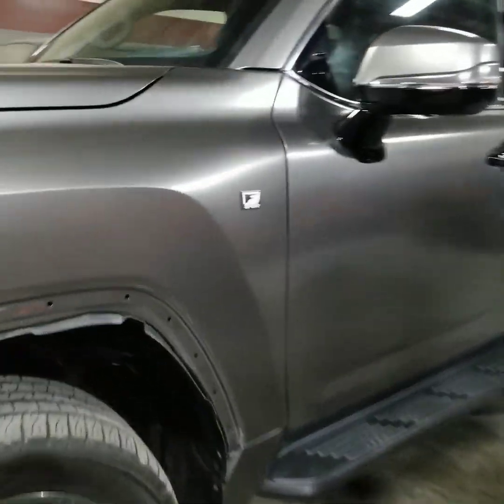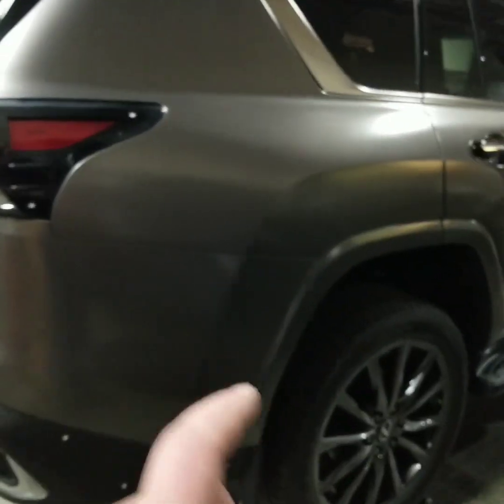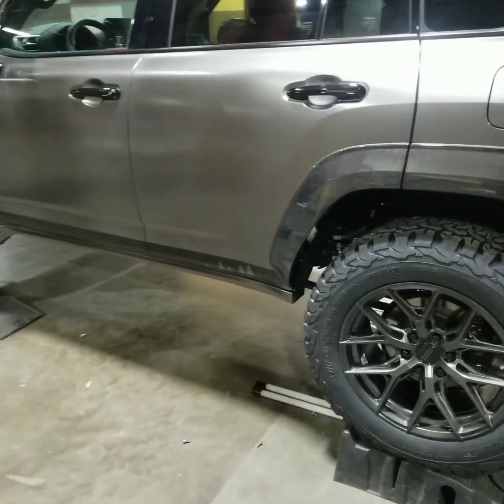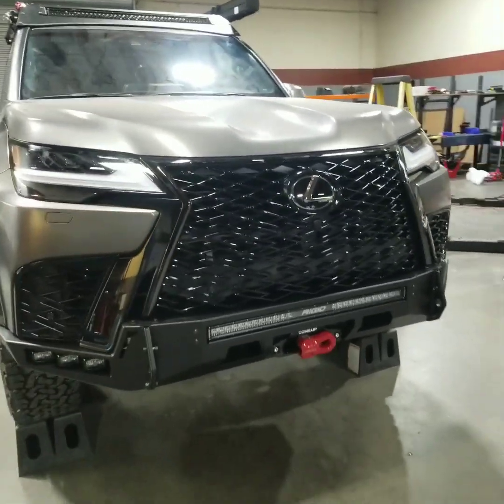LX600 built for yeti and Lexus of USA in DISSENT Off Road in 9 days The ultimate overland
Edited by YouCut trekboxx expedition systems Complete drawer system Stellar Built did the wiring Rigid lights Yeti coolers supplied all the gear DISSENT off road 3-D scanned Rock Sliders front rear bumper and roof rack Designed cut bent welded and powder coated in house I did all the powder coating Is released at Aspen Colorado wine and cheese The ultimate overland build